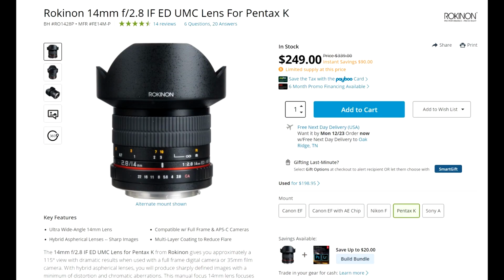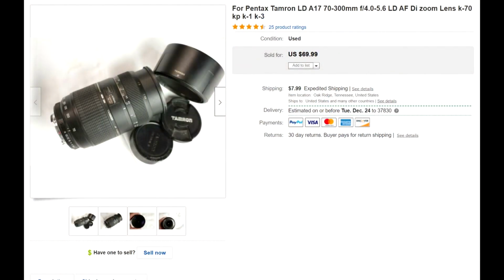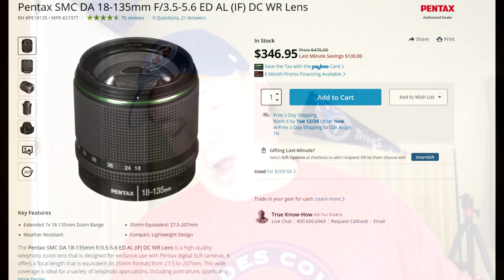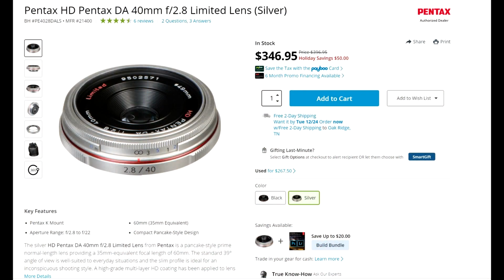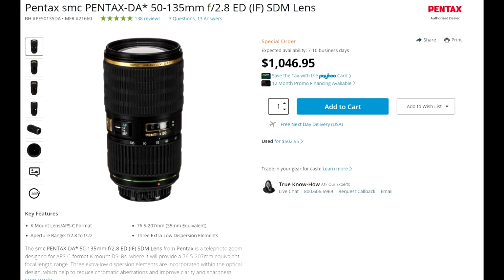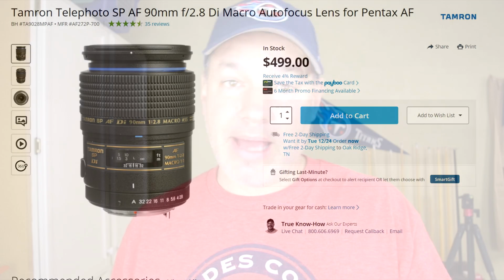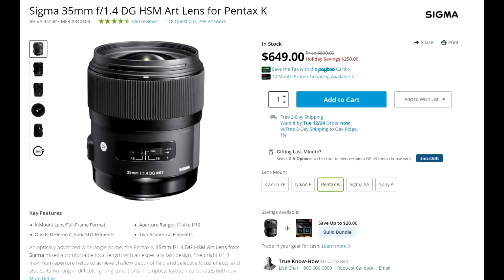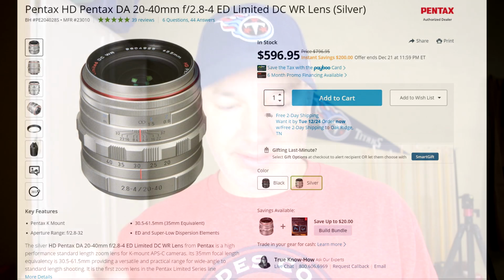Top 15 Pentax camera lens my list